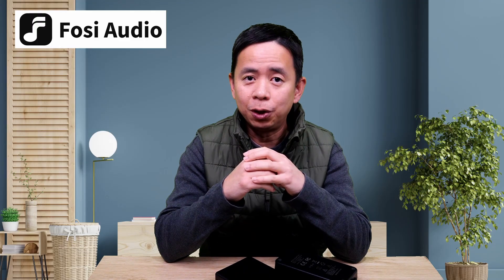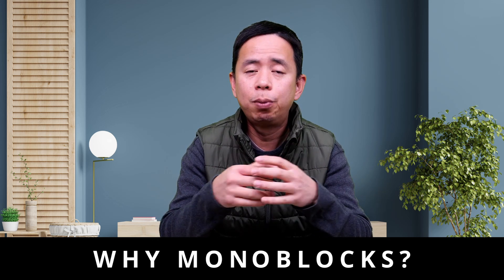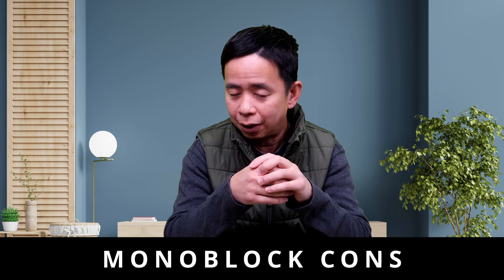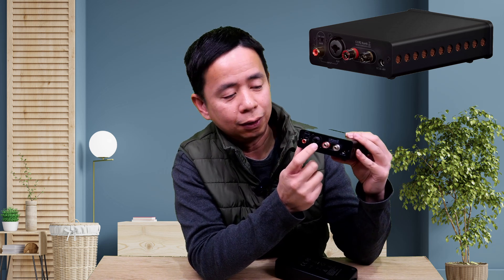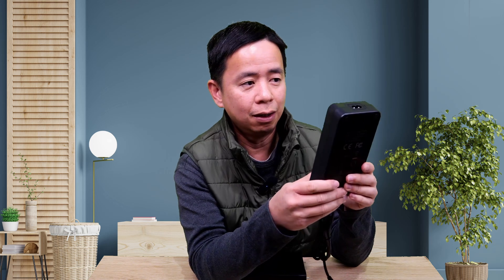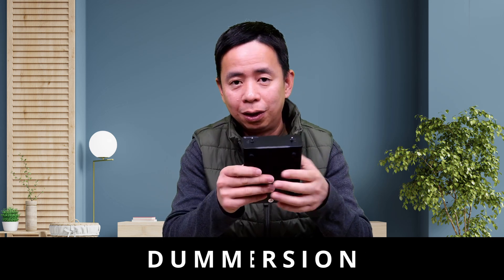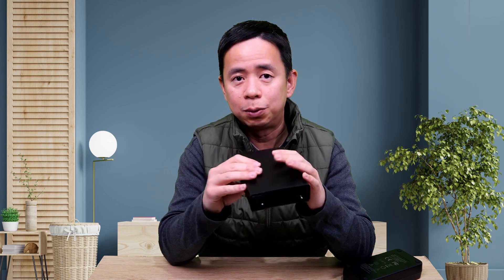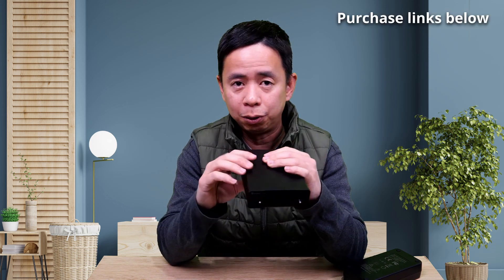Fosi Audio V3 Mono Review + Sound Test + What is a Monoblock Amplifier?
Fosi Audio just finished their wildly successful Kickstarter campaign for this highly coveted and ultra affordable monoblock power amplifier. We're living in the age of ultra-affordable tech and you no longer have to be  rich to enjoy excellent sound, nor do you have to put up with rubbish stereo sound from AV receivers, soundbars, bluetooth speakers and similar devices.

Test System
1) Denon AVR S760H (built in Chromecast) - Neohipo ET30 amplifier speaker switcher - Monitor Audio 50 bookshelf speakers
2) Google Chromecast - HDMI to Optical Converter - Aiyama DAC A1 - Weiliang Audio PGA2310 volume control - Fosi Audio V3 Mono x 2 - Neohipo ET30 amplifier speaker switcher - Monitor Audio 50 bookshelf speakers

CHAPTERS
0:00 Start
0:24 The new V3 Mono
0:46 About me and ValueHiFi
1:09 Mini amplifiers
1:30 What is a monoblock amplifier?
1:56 Why use monoblocks?
2:54 Monoblock cons
3:16 V3 Mono - showcase
3:27 V3 Mono - front
4:00 V3 Mono - back
4:46 V3 Mono - power supply
5:37 Power Amps need separate volume control
5:57 TPA32X Specifications and PFFB (???)
6:46 Why do sound tests on Youtube?
7:19 Sound test comparison with $600 AV Receiver
8:39 Conclusion